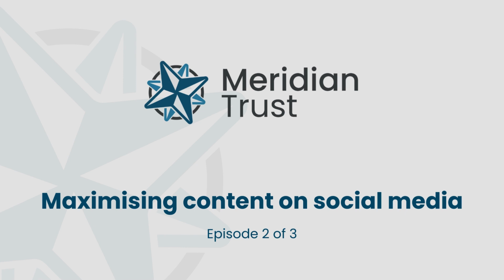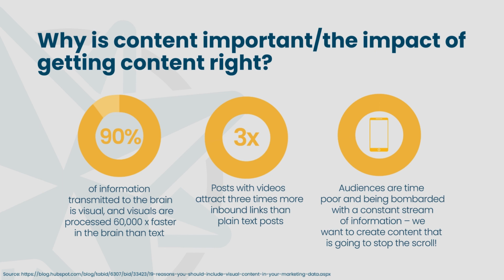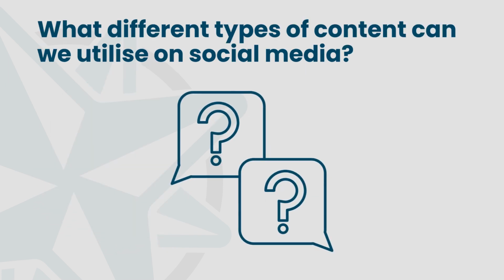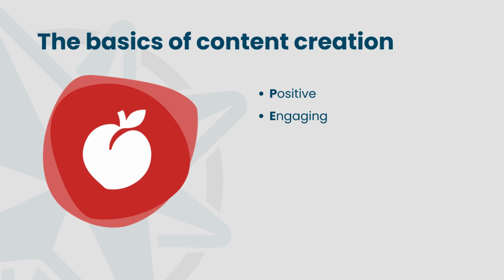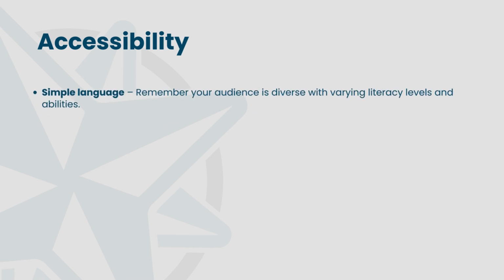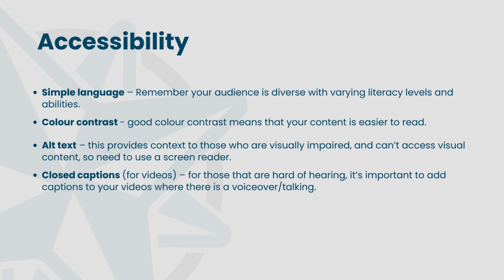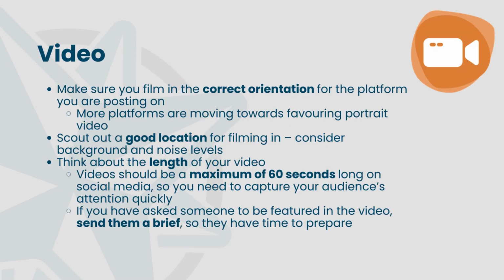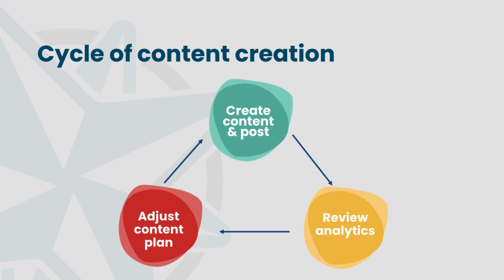Social Media for Schools Part 2: Maximising content on Social Media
Meridian Learning IOL
Part 2 in the series of Social Media for Schools IOLs
Learning outcomes
- Do I understand the different types of content I can use on social media?
- Am I confident that I understand content best practice?
- Do I have the appropriate tools available to help elevate my content?
- Do I understand how analytics can help me continually refine my content on social media?